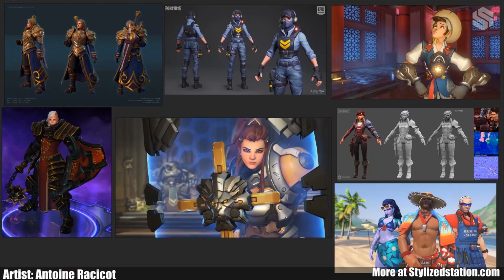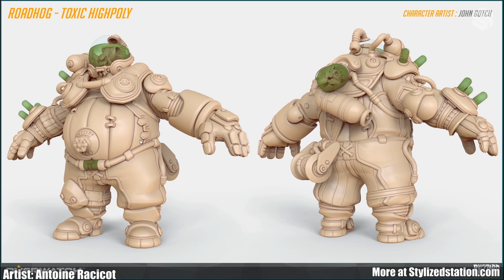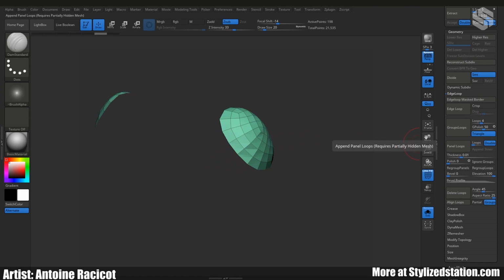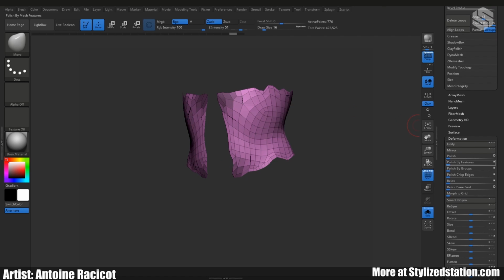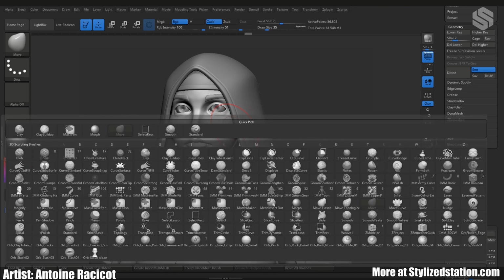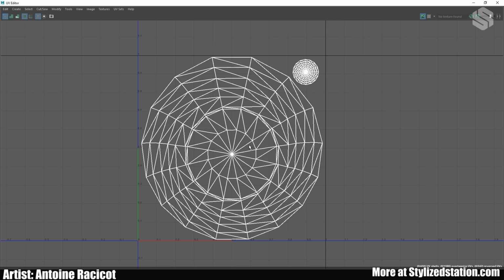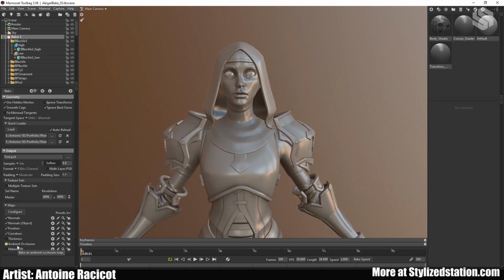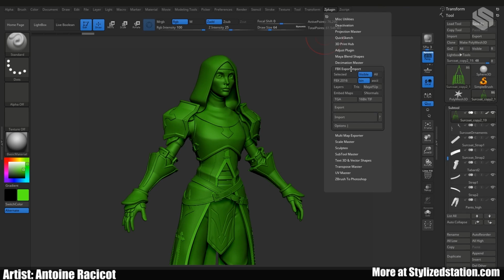3D Character Creation Tips and Tricks Part 1 [TUTORIAL]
The character creation workflow can be daunting for beginners, especially when creating stylized characters. There is a ton of hidden knowledge that isn't available to beginners, so where do you even start?
Antoine Racicot stops by Stylized Station to give a workshop on stylized character creation, where he will give a ton of tips and tricks showing how to create a professional-level character.